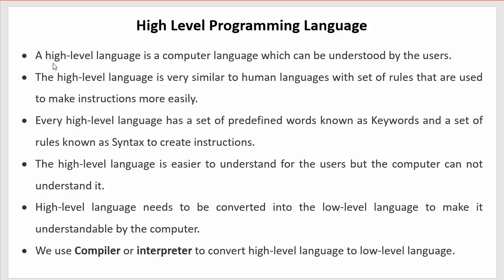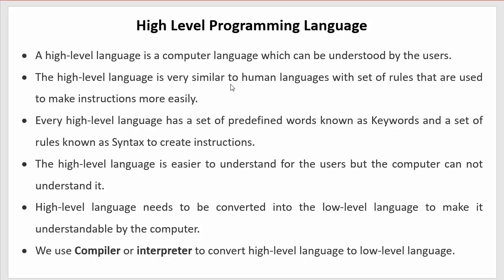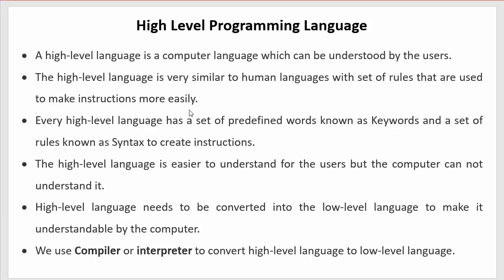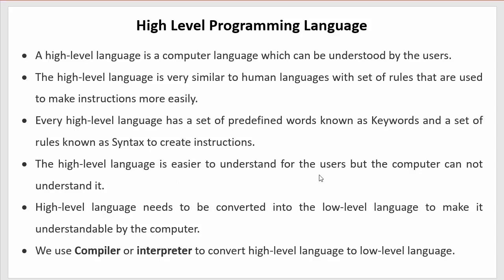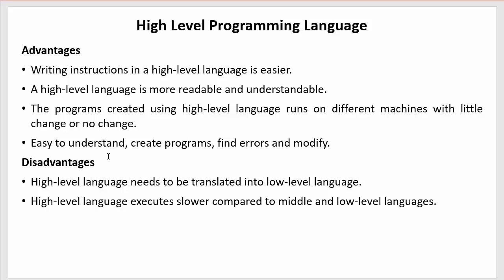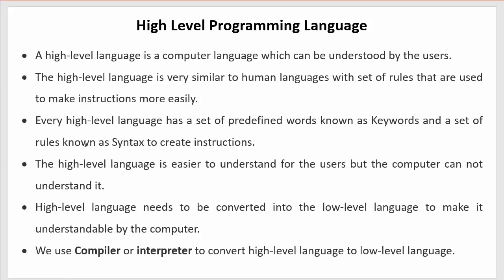What is High Level Language | What are advantages and disadvantages of High Level Language Part-7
What is High Level Language | What are advantages and disadvantages of High Level Language is a video tutorial for beginners.

What is High Level Language | What are advantages and disadvantages of High Level Language is a video tutorial for beginners to learn the basics
and intermediate concepts of C programming. In this video we have discuss following concepts,
What is High Level Language.
What is High Level Programming Language.
What are advantages and disadvantages of High Level Language.
What are advantages of High Level Programming Language.
What are disadvantages of High Level Programming Language.
what is HLL in programming.
How to high level language is different from low level language.
How to mid level language is different from low level language.
C programming viva questions and answers.
C programming video tutorial series for beginners.
lets us learn C programming language.
fundamentals of C programming.
C programming video tutorial for beginners.
How to learn c programming language.
C programming learning guide.